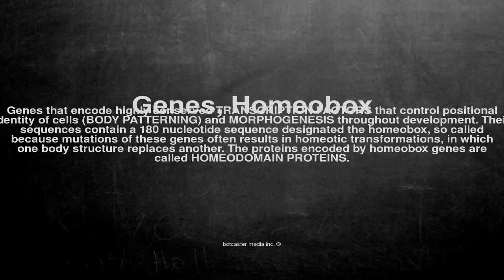Medical vocabulary: What does Genes, Homeobox mean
What does Genes, Homeobox mean in English?